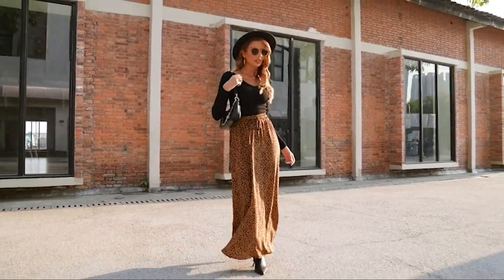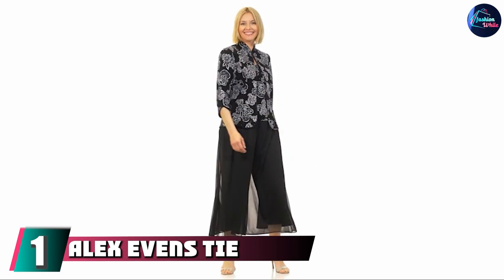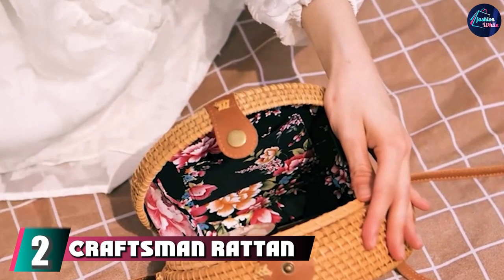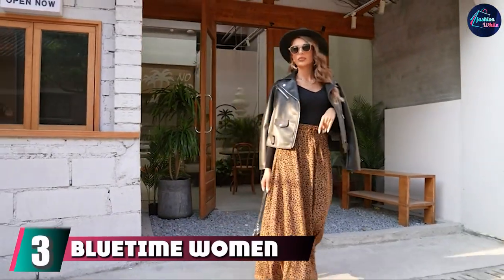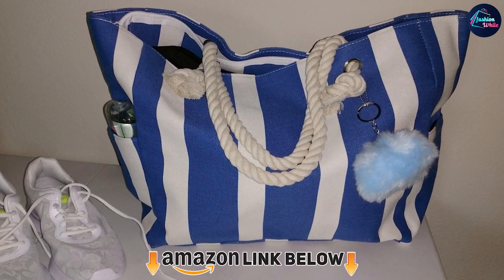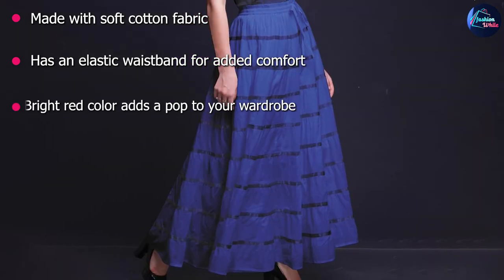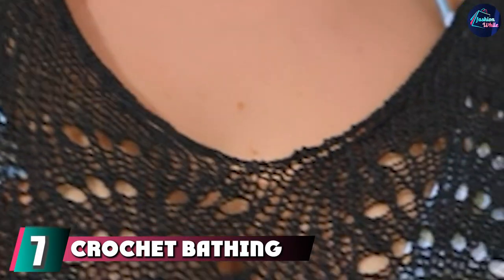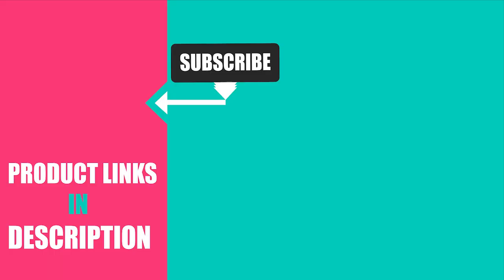Top 8 Resort Wear Pieces in 2024 (Best Sellers)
Links to the Best Resort Wear Piece we listed in today's Resort Wear Pieces Review video & Buying Guide:

1 . Alex Evens Tie Waist Mesh Pants
2 . Craftsman Rattan Adjustable Crossbody Bag
3 . Bluetime Women’s Chiffon Maxi Skirt
4 . Torry Large Canvas Shoulder Bag
5 . Pha Resort Wear Skirt Long Maxi Skirt
6 . Sanibel One-Piece Swimsuit
7 . Crochet Bathing Suit Cover-Up
8 . Swimsuit Cover Up Beach Sarong
What are the Best Resort Wear Pieces in 2024?

In today's video we reviewed the Top 10 best Resort Wear Pieces on the market in 2024. We made this list based on our personal opinion and we ranked them in no particular order, after doing our research based on their prices, quality, durability, brand reputation and many more.

After watching this video you will know which are the best budget, top selling and top rated Resort Wear Pieces on the market today.

If you choose from this list you can be sure that you buy one of the best Resort Wear Pieces available today.